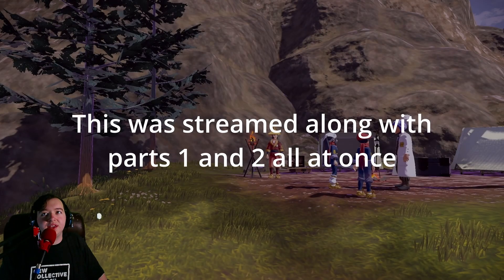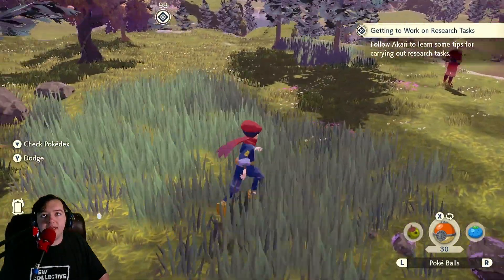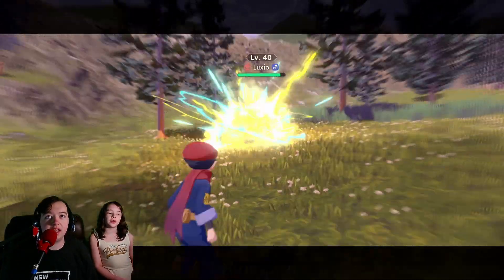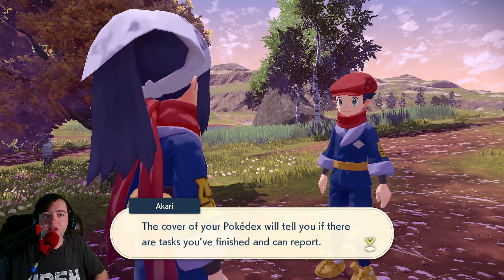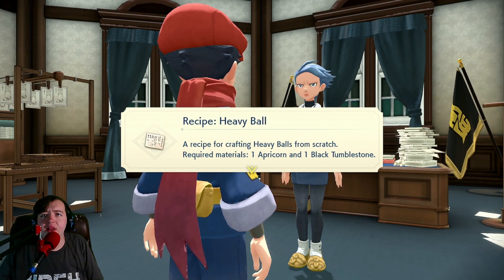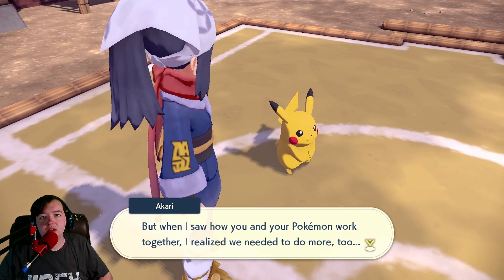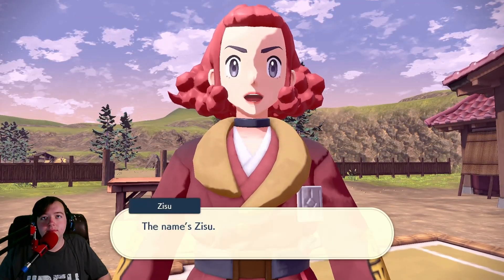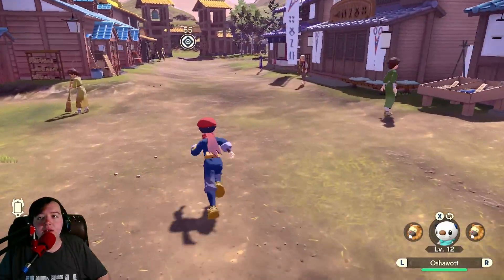Our First Star! Pokemon Legends Arceus Walkthrough Part 3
Pokemon Legends Arceus Walkthrough Let's Play Gameplay Part 3

Today we continue our adventure in Legends Arceus and complete a mission to obtain our first star!

Check out my twitch to tune into live streams and watch the latest content asap!
and while your at it check out my twitter and give me a follow